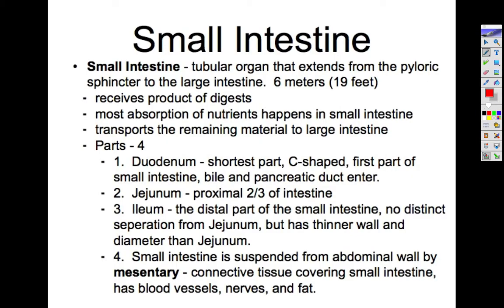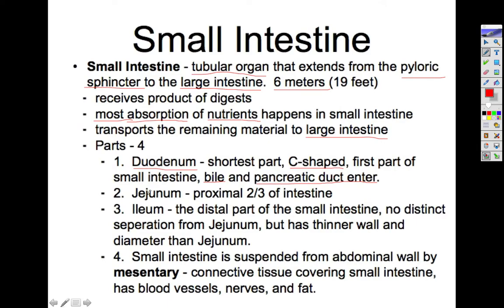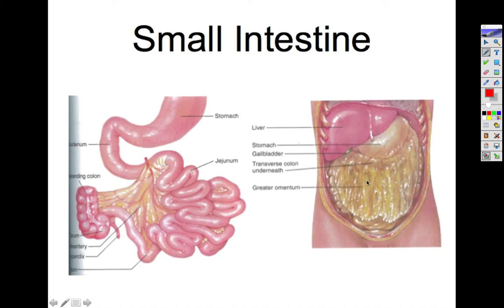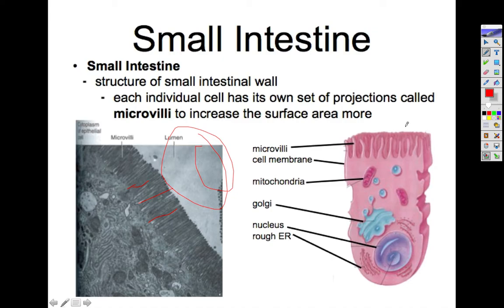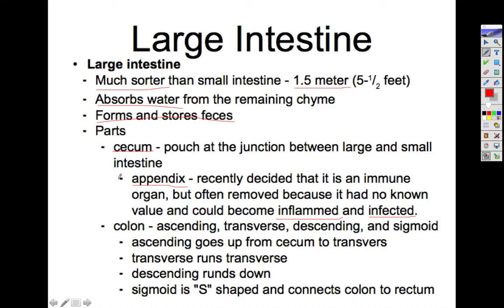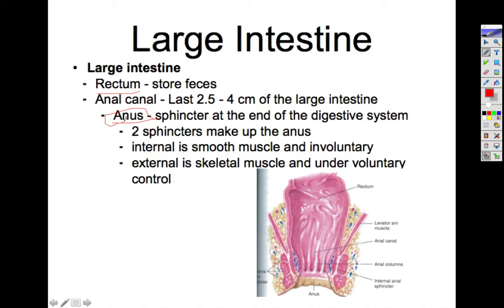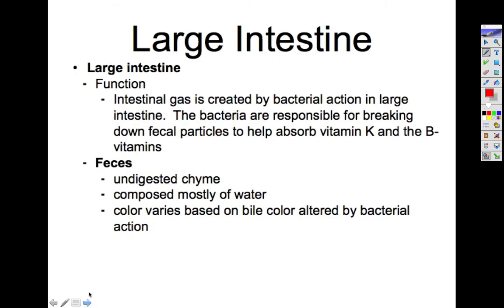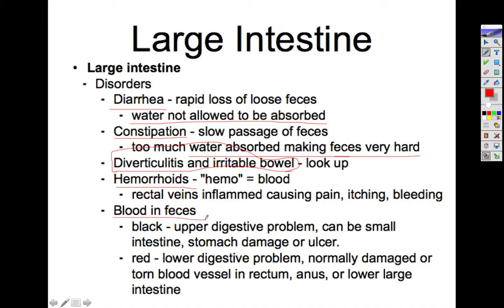8.5 - Small & Large Intestines